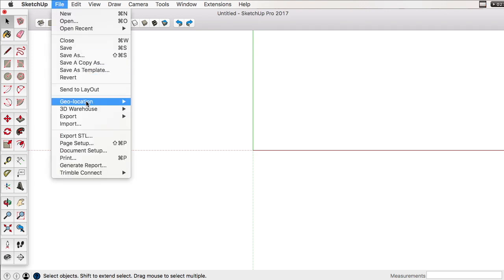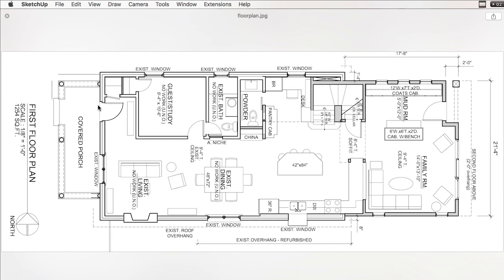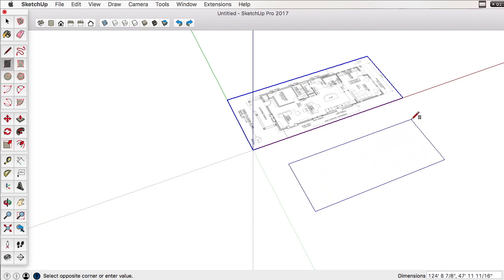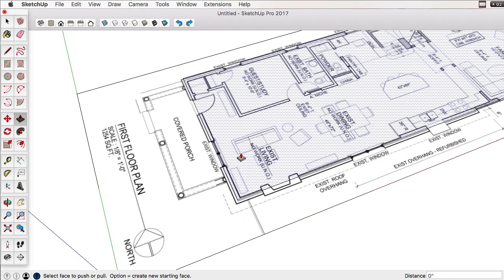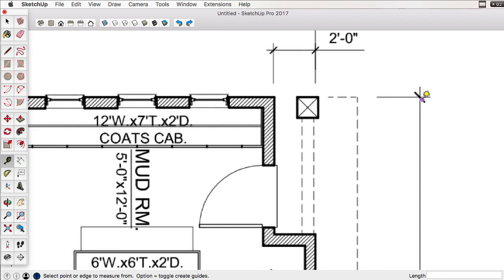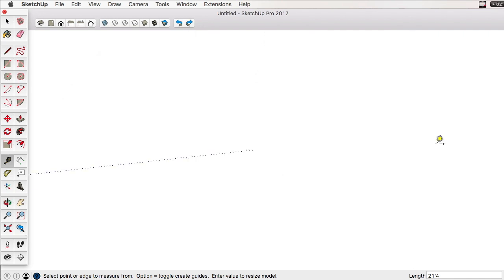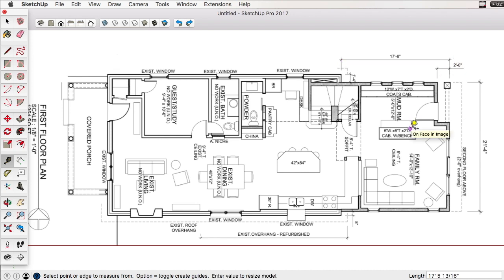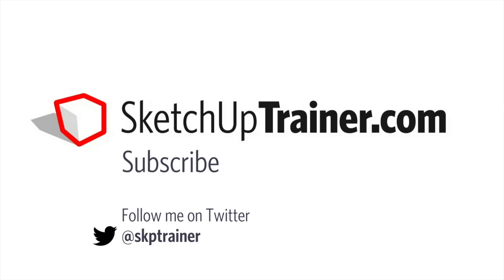Elevate Your SketchUp Skills: Modeling from a Floor Plan Image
Enhance your SketchUp prowess with a tutorial focused on transforming floor plan images into detailed models. Join us to learn the art of creating 3D wonders from 2D references!

Unlock the potential of image-based design:
- Master the process of modeling from floor plan images
- Gain insights into precision and detail elevation
- Elevate your efficiency in SketchUp design

In this tutorial, we dive into the magic of taking a floor plan image and transforming it into a 3D masterpiece. Witness the transformation as we guide you through the steps, from importing the image to crafting detailed models.

🎯 **Key Takeaways:**
- Converting 2D floor plans into immersive 3D models
- Unleashing the potential of image-based modeling
- Tips for maintaining accuracy and alignment
- Techniques to streamline your design workflow
- Elevating your SketchUp skills with advanced insights

Ready to bridge the gap between 2D plans and 3D marvels? Join us on this enlightening journey of image-based design in SketchUp!

Questions or thoughts? Share them in the comments below and let's learn and grow together. Let's embark on a new dimension of design! 🎉

Timestamps:
00:00 - Introduction
01:23 - Importing the floor plan image
03:45 - Crafting detailed models from images
06:18 - Precision, alignment, and detail elevation
08:02 - Streamlining your workflow with image-based design
10:15 - Conclusion and next steps